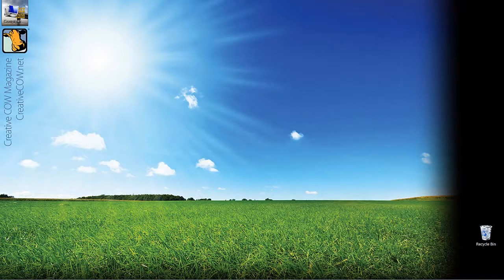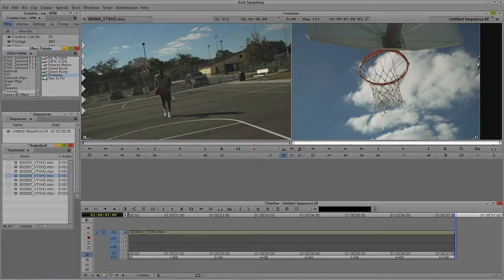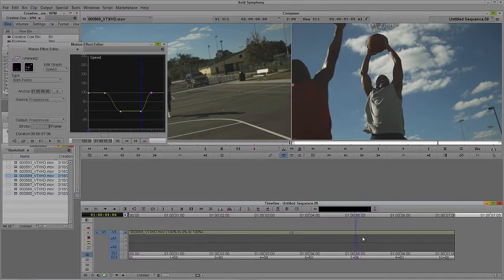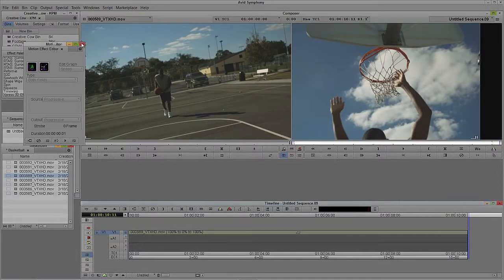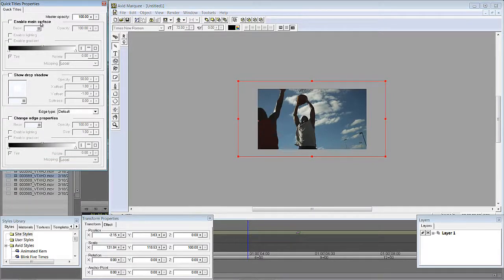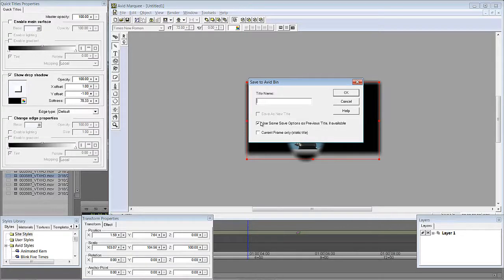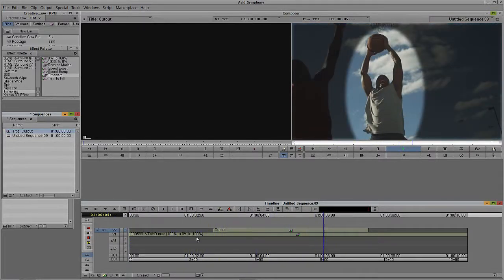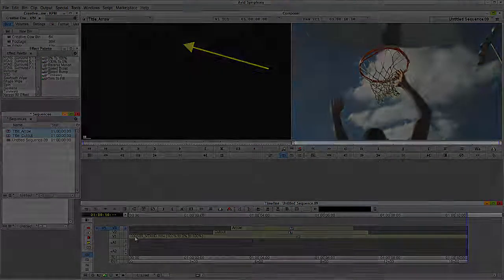Learn Media Composer Lesson 65: Motion Effects PART THREE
In this lesson, Kevin P McAuliffe shows you a technique that he uses in corporate video work, and that is how to not only slow your footage down, but create highlights that you can use to focus on certain areas of a shot. With a little forward thought, and the Marquee Title Tool, this technique is something you can pull off in minutes, without the aid of a compositing application.